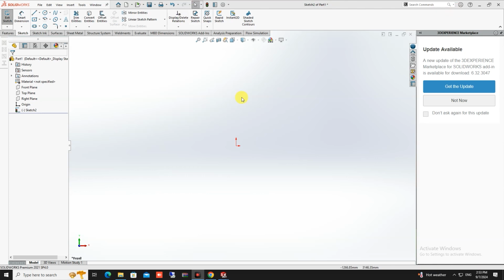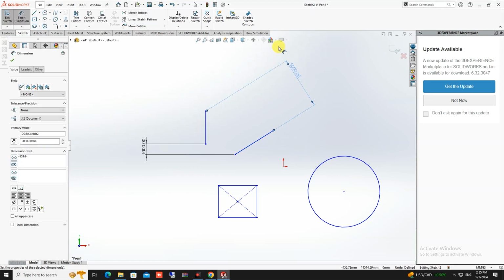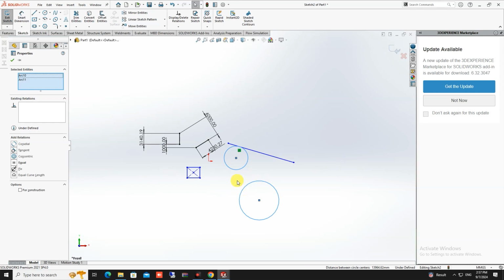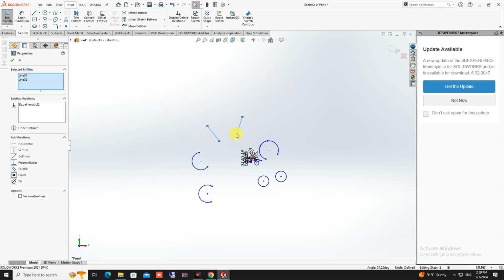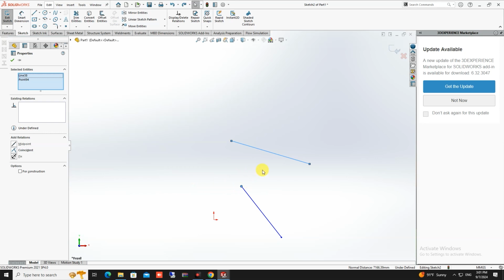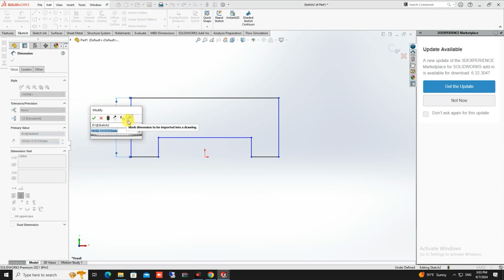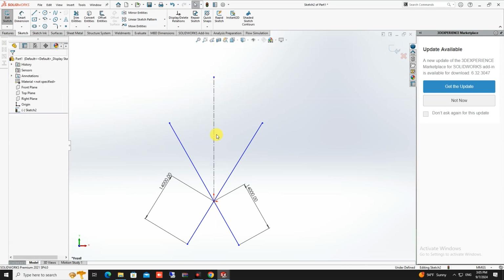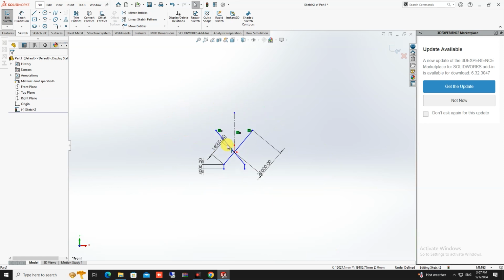what are relations in 2D sketch solidworks? how to use relations in solidworks?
✅ solidworks

✅ how to add relations in solidworks

✅ how to make 2 lines perpendicular in solidworks

✅ how to use coradial relation in solidworks

✅ how to make 2 lines vertical in solidworks

✅ how to make 2 lines horizontal in solidworks

✅ how to finde midpoint of a line in solidworks